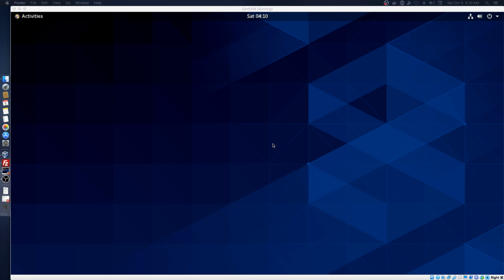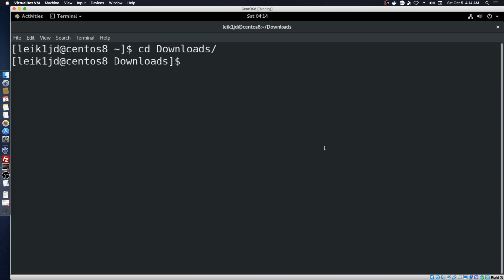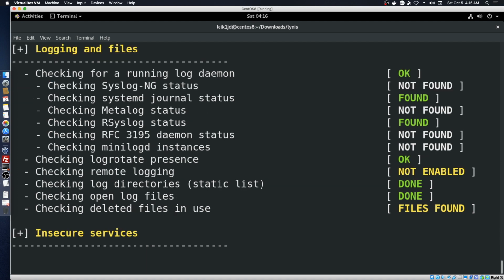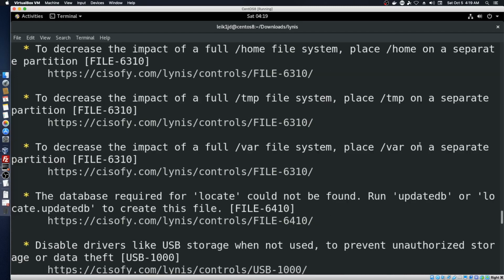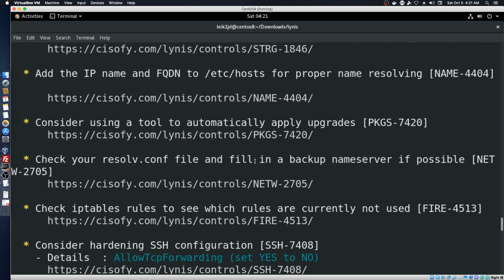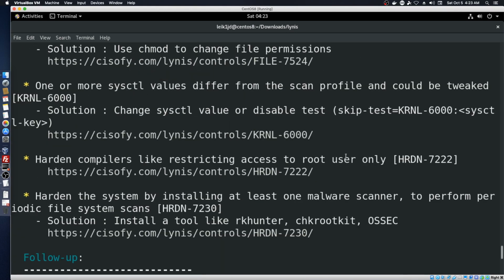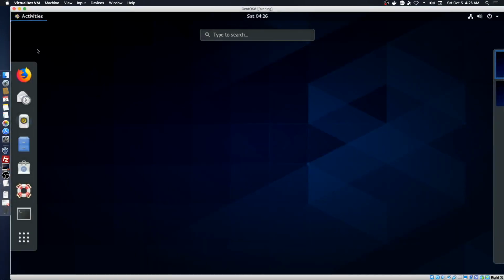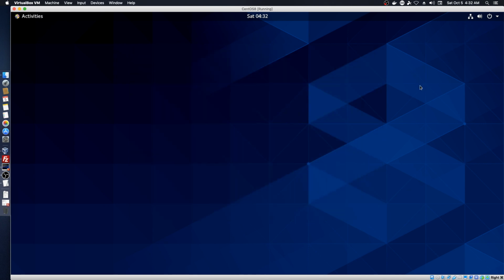CentOS 8 Lynis Score and Thoughts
Episode 162. A look at the CentOS 8 desktop, Lynis score and kernel version.